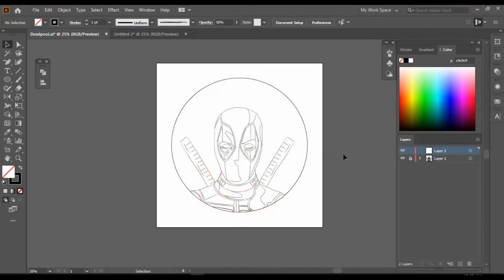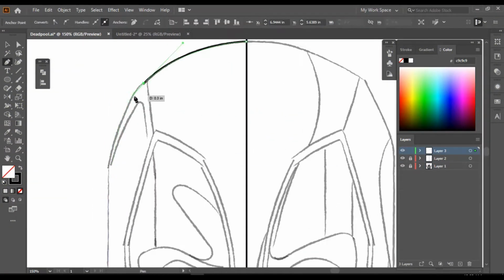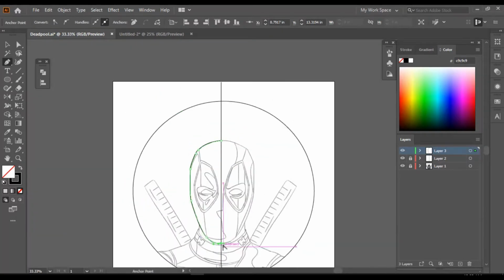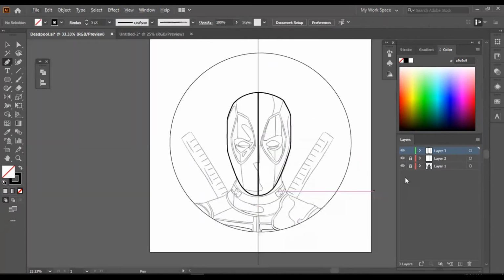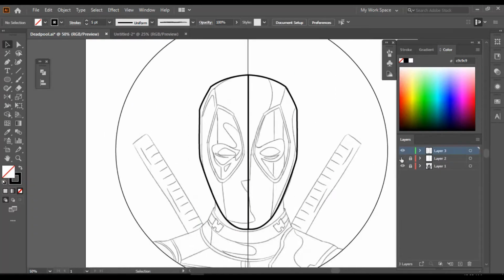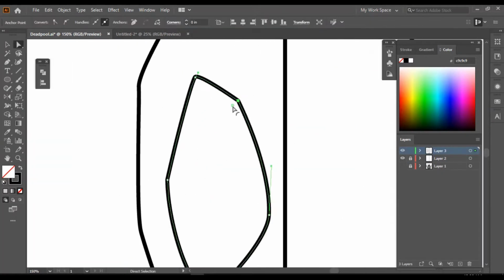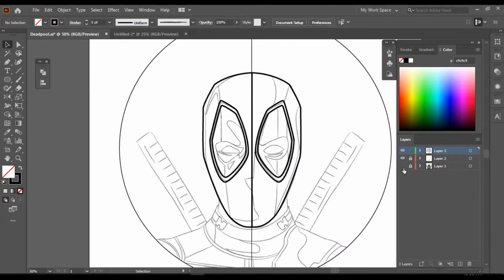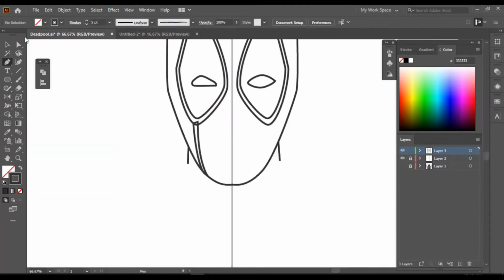🔴 Adobe illustrator Tutorial : Deadpool Flat Character Design : Speed Art 2020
Hey ! Guys what's Going i hope your doing well.
This Video is showing how you can turn a picture or a sketch into a Flat Character. I Hope you Enjoy. Write down what you feel on the comment box down 👇 below.

How to draw a flat design character in Adobe illustrator 2020. Step by Step . No Sketches.

How To illustrate Using Only your Mouse in Adobe illustrator 2020 "Time Lapse" Must WATCH 100% YES!

deadpool 2, deadpool movie, filmic box deadpool, deadpool movies
deadpool movie scenes, deadpool, deadpool illustation, adobe illustrator
adobe illustrator tutorials for beginners, illustrator tutorials
flat character design in illustrator, flat character illustrator, Ryan Reynolds
speed art, illustration speed art, illustrator process, ryan reynolds ,deadpool 2 scene, deadpool 2 trailer